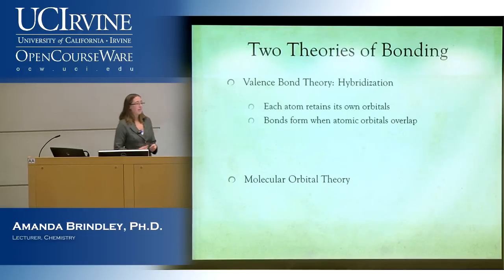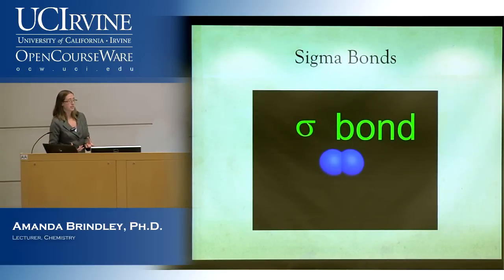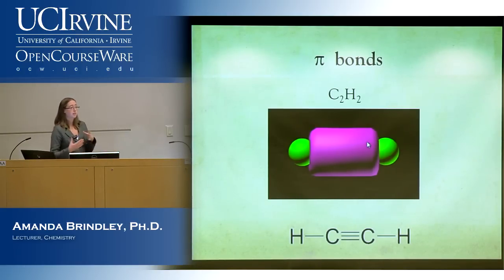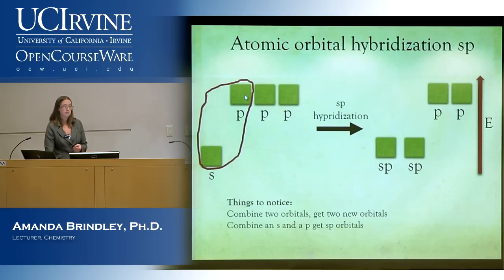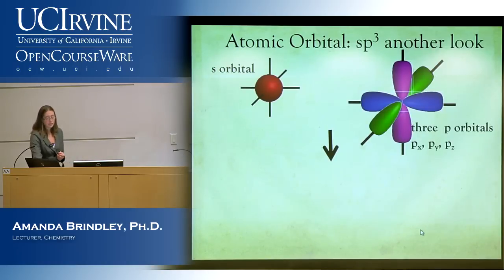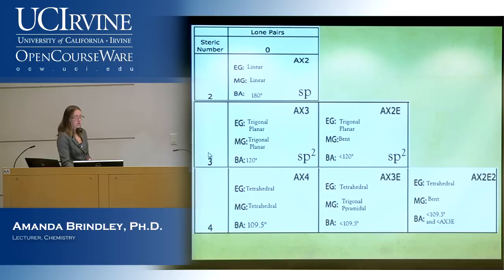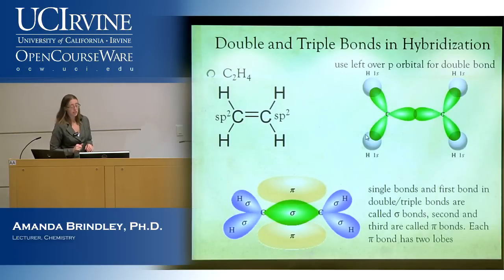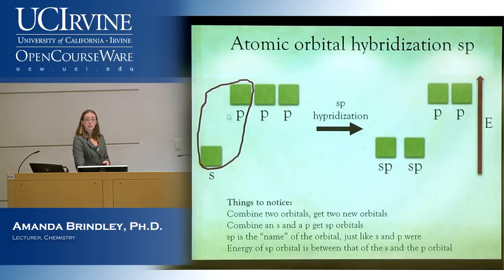General Chemistry 1A. Lecture 12. Two Theories of Bonding.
Lec 12. General Chemistry -- Two Theories of Bonding
Instructor: Amanda Brindley, Ph.D.

Description: Chem 1A is the first quarter of General Chemistry and covers the following topics: atomic structure; general properties of the elements; covalent, ionic, and metallic bonding; intermolecular forces; mass relationships. General Chemistry (Chem 1A) is part of OpenChem

Index of Topics:
0:00:09  Two Theories of Bonding
0:01:21  H2 Bonding
0:03:36  Valence Bond Theory: Types of Bonds
0:07:10  Sigma Bonds
0:10:09  Pi Bonds
0:14:17  Atomic Orbital Hybridization
0:17:54  sp
0:22:30  sp^2
0:25:55  sp^3
0:27:56  d Orbitals
0:29:24  How to find Hybridization
0:31:53  Chart of Orbitals
0:32:48  Steric Numbers, Lone Pairs
0:37:21  Double and Triple Bonds in Hybridization

Required attribution: Brindley, Amanda Ph.D. General Chemistry 1A (UCI OpenCourseWare: University of California, Irvine), [Access date].